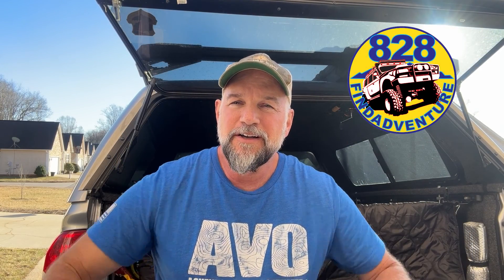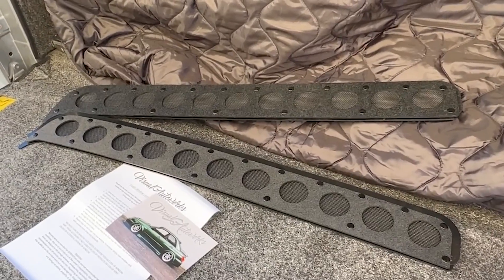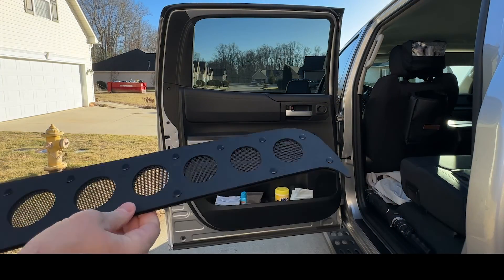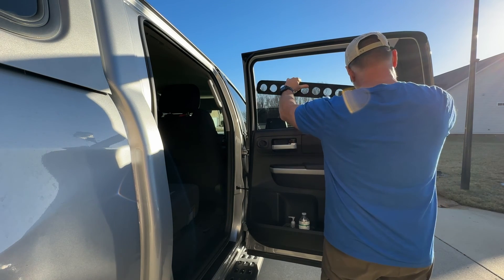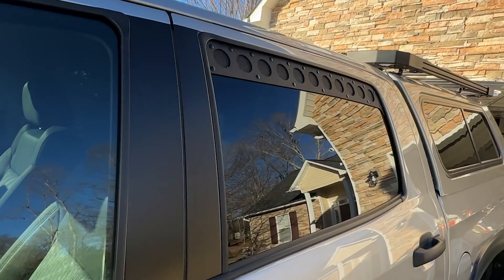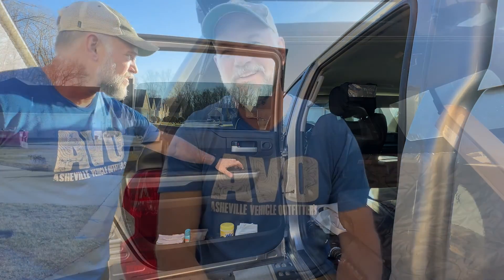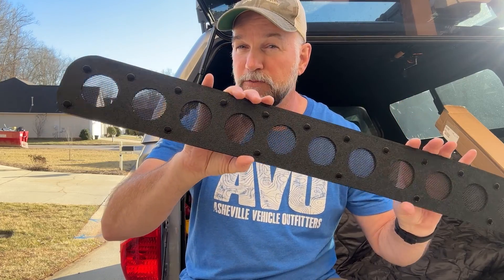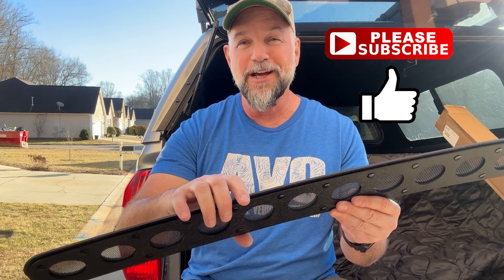Window vents made for the Toyota Tundra or other vehicles. How to install them.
Hey, folks check out these awesome vents for the Toyota Tundra by Visual Autowerks. They make them for several vehicles so be sure and check out their website.

Use caution when leaving pets or kids in your vehicle. I'm not sure whether this product gives enough ventilation for that especially on warm to hot days. This product would work fantastic for car camping since it would vent the condensation. Check out their website and read all the information.
"LINKS”
Window Vents Tundra
Interior:
Raptor Lights WO harness I installed
3M Dual Lock Reclosable Fasteners

Exterior:
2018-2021 Toyota Tundra TRD Pro Style Grille Insert
Daystar Air Bag Cradle
150 PSI Cordless Air Compressor
OEM Blackout Emblems, Overlays $135 Adhesion Promoter